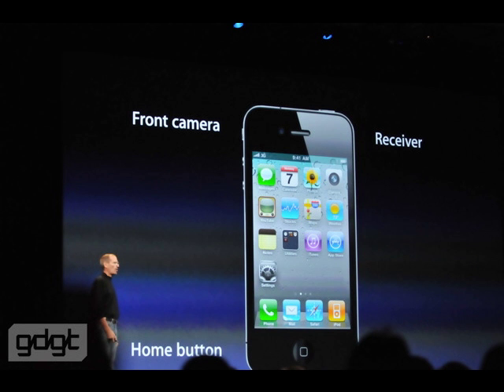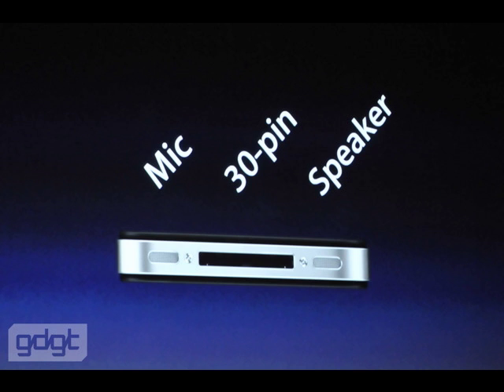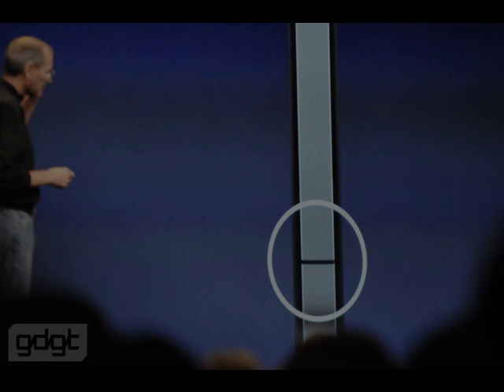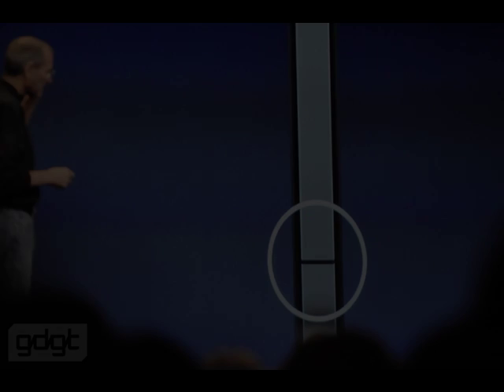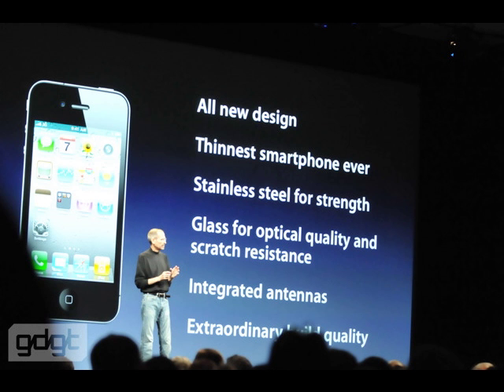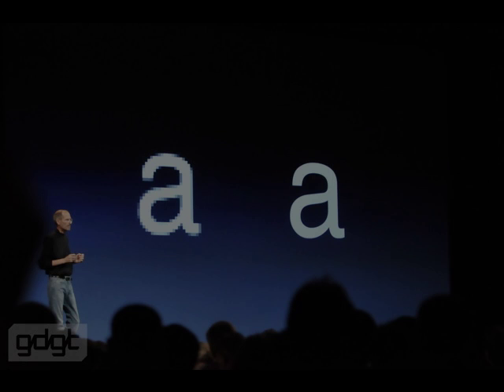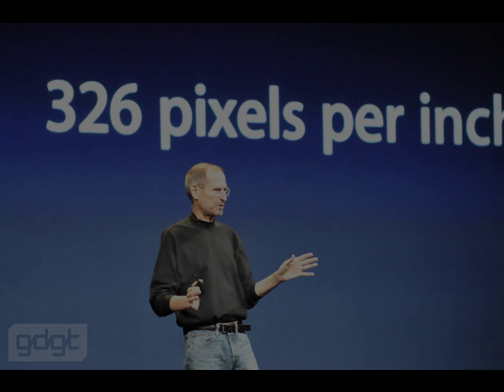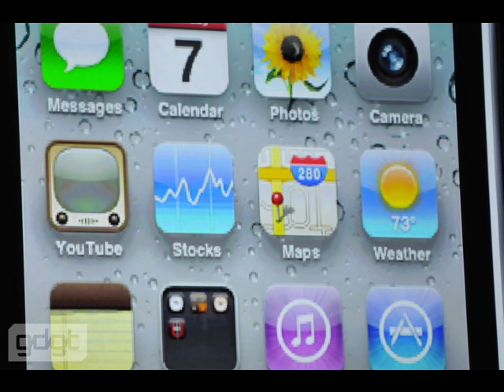Investment News.Iphone 4 Apple WWDC 2010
steve jobs said. "3.5-inches, but 4x more pixels than the iPhone 3GS. 326px per inch. 800:1 contrast ratio, 4x that of iPhone 3GS. IPS — provides much more accurate color and much higher resolution. You can't make an OLED display with this resolution, we think it's quite superior."